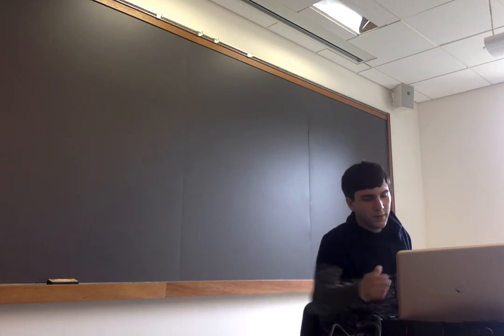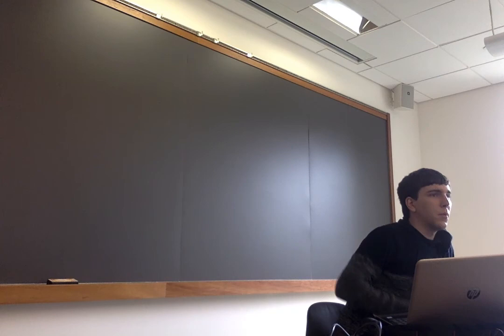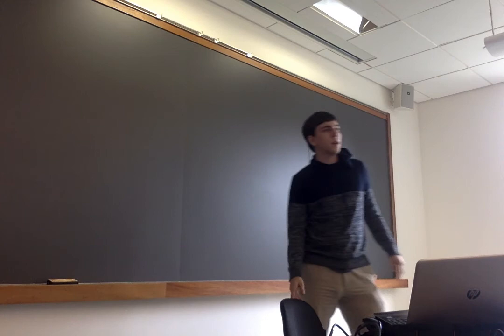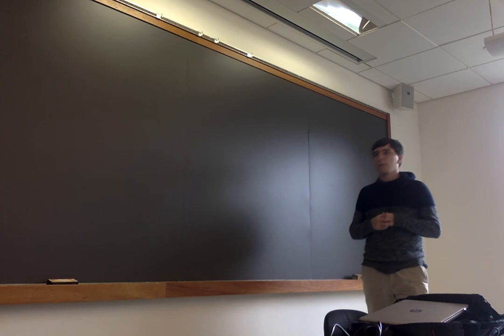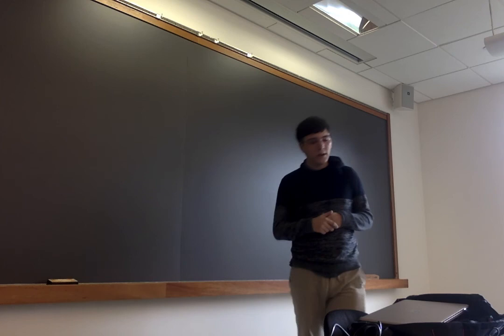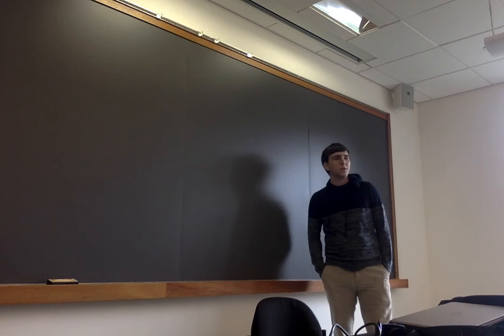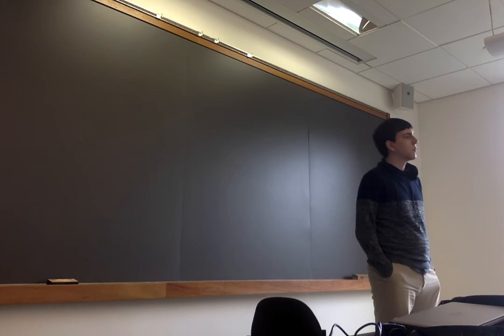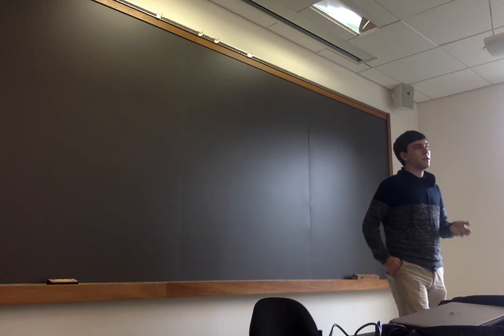VBI17 Philly Module - Jacob Nails - Intro to Plans and CPs